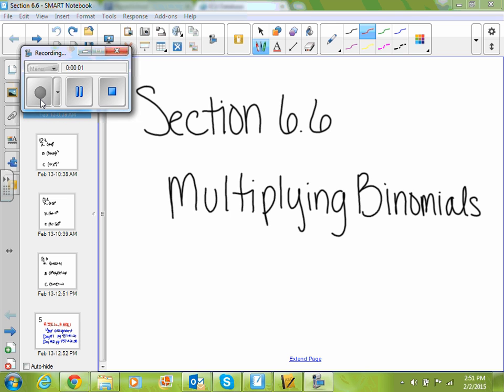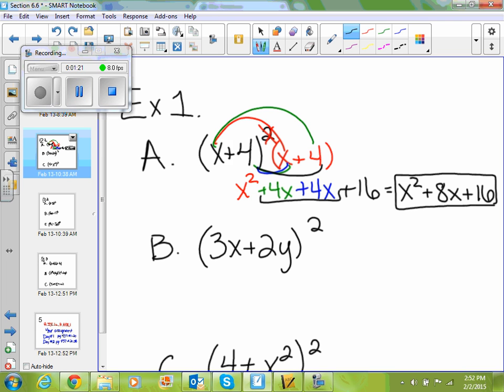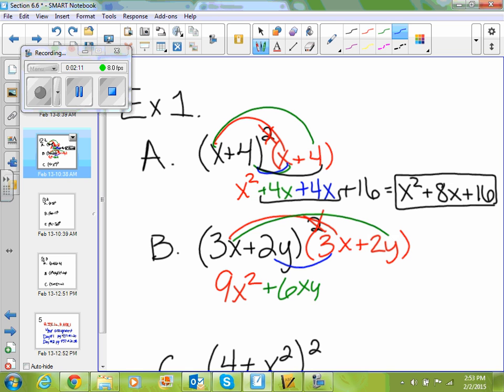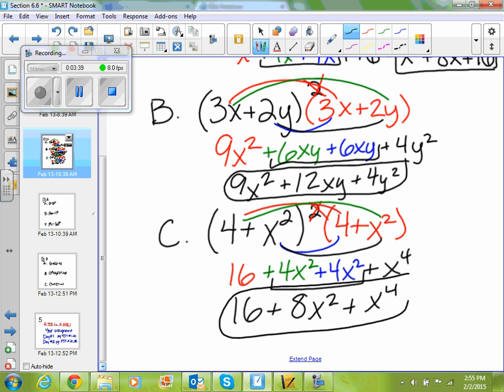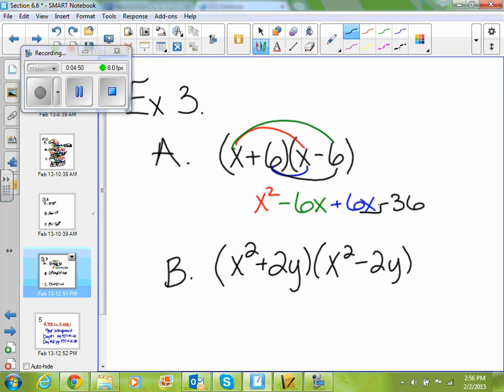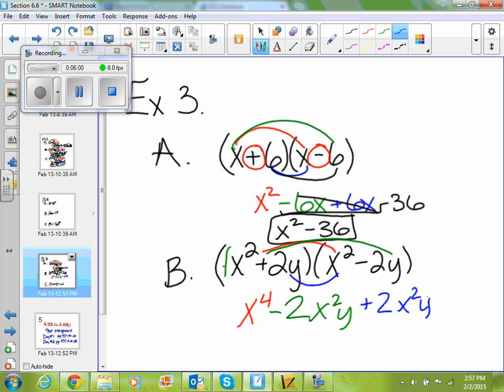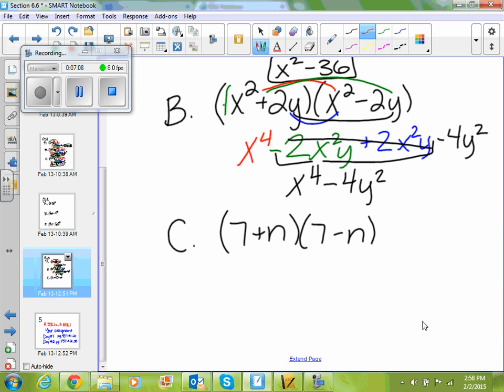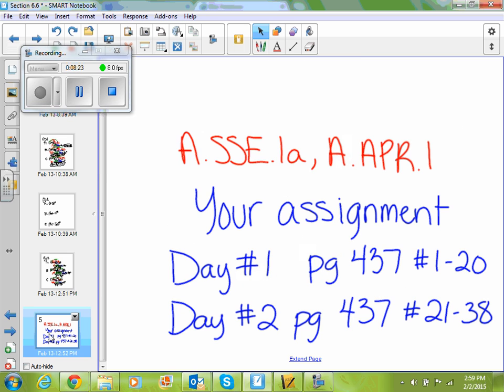Alg1 6.6 More Binomials